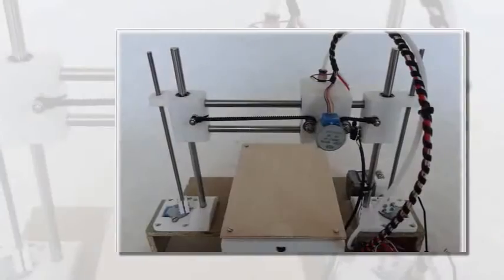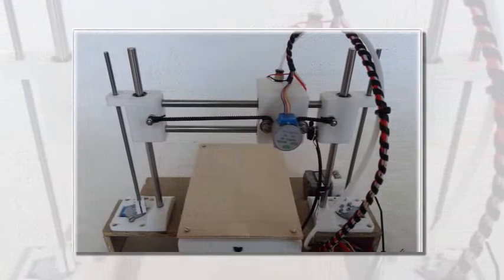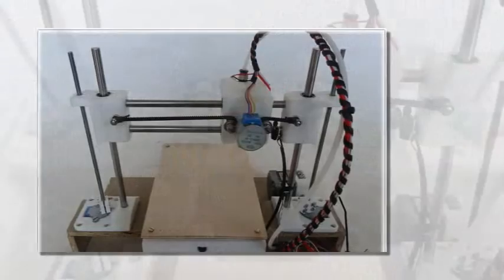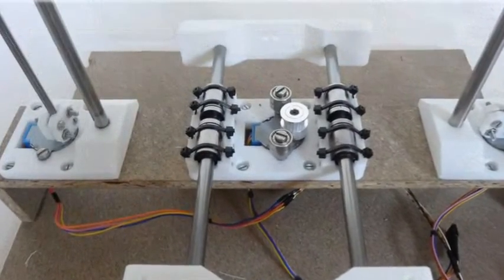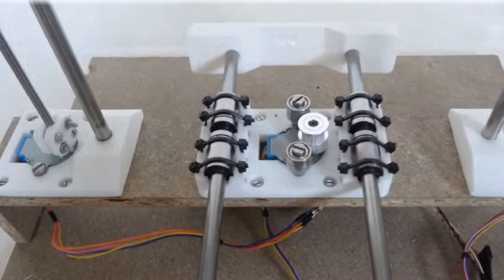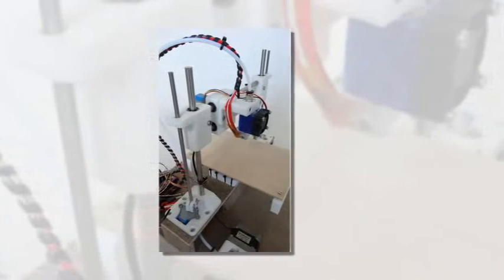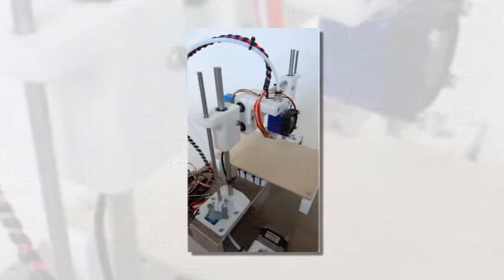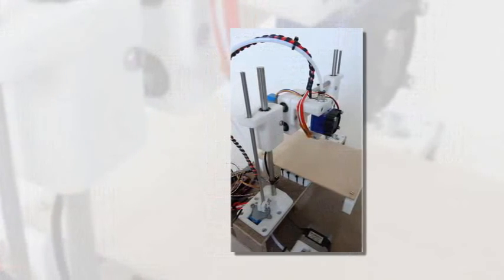German Teen Shares Sleek Arduino-Based Cherry 3D Printer Design, Under $70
Discovering the value of money and savings in your youth is, obviously, invaluable, but not always easy to catch on to before you have decades of trial and error in your stead. Motivation to make something you really want even when you don’t have thousands of dollars in your budget can definitely spur learning and added creativity early on though, and it’s certainly encouraging to see the 20-something crowd catching on; now though, we’re looking at a 16-year-old who understands the value of being thrifty as well as creating a quality product, exhibiting his talent for resourcefulness as well as making, hacking, and getting his design out there to the world.

With the €60 Cherry 3D printer, German teen and Instructables member Johannes Rostek (also known as Vulcaman) introduces us to a project encompassing not only great price but also a formidable looking, functional piece of equipment. Entering a contest is also always great motivation, and Rostek invites you to vote for his Instructables design should you enjoy it, as it will be one of the designs posted on the contest page for the Instructables 3D Printing Contest with 3D Hubs.